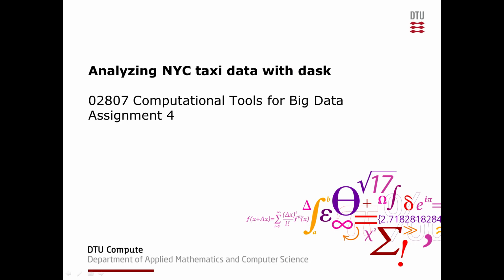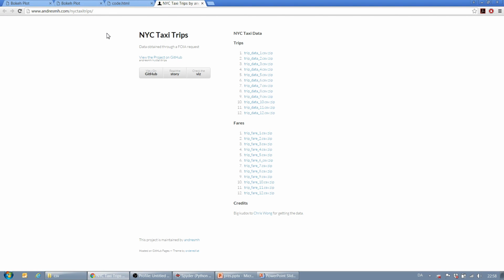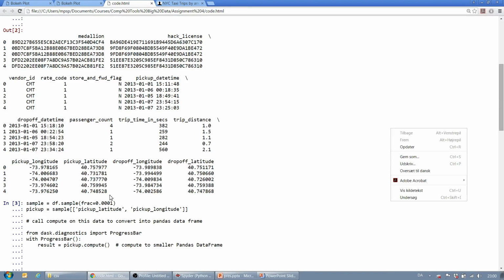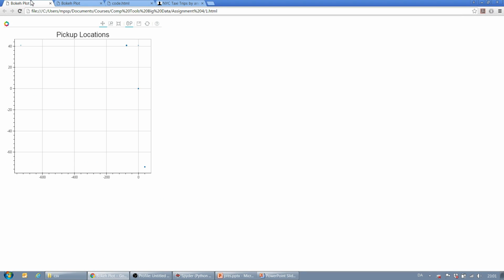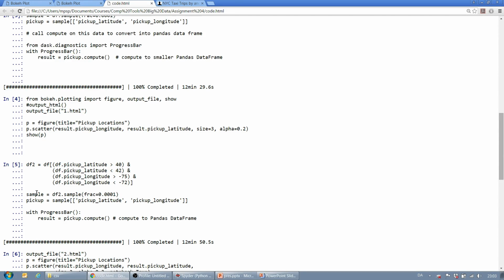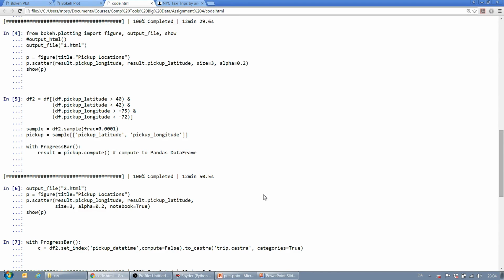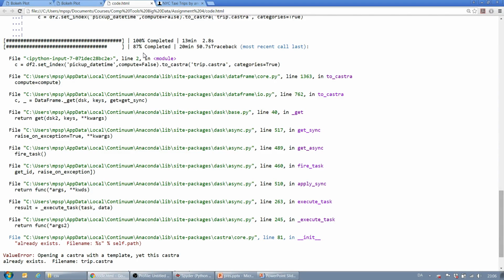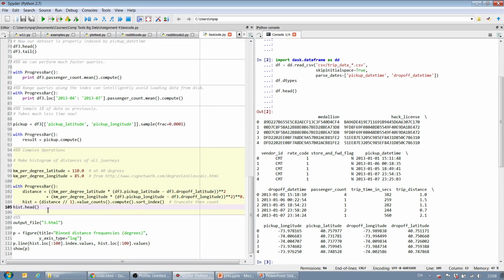Intro to Dask